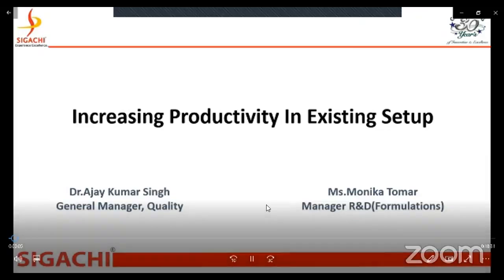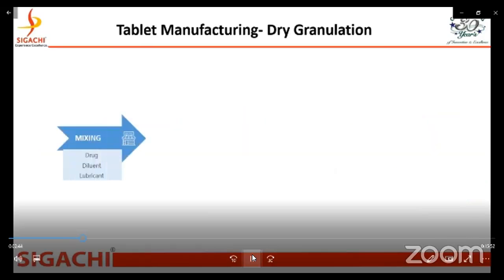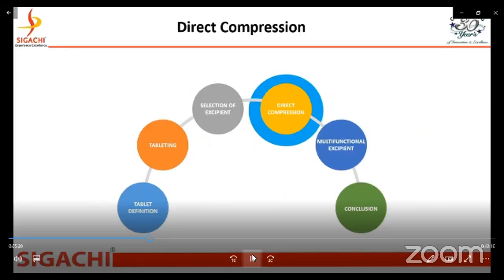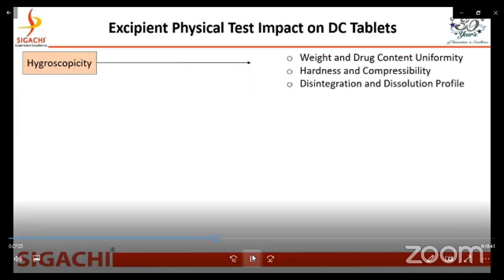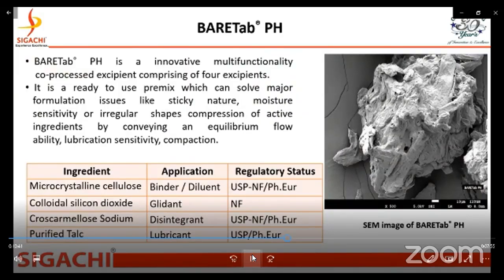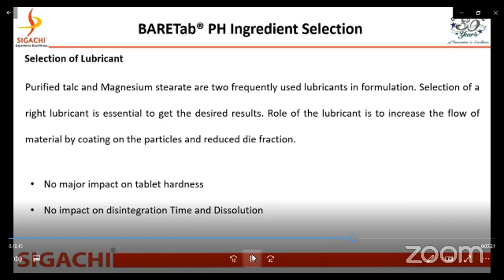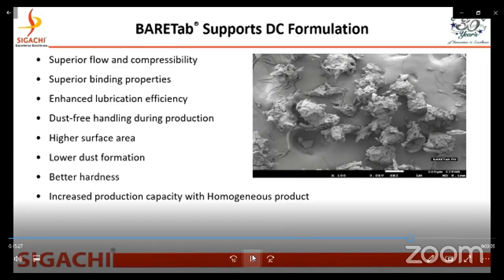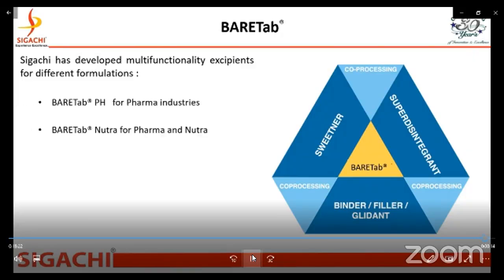Increasing productivity in existing setup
ARAB PHARMA MANUFACTURERS EXPO TECHNOLOGY SEMINAR

TOPIC: Increasing productivity in the existing setup
SPEAKER: Ms. Monika Tomar (Manager-R&D, Formulation) & Dr.Ajay K. Singh (General Manager-Q.C.)
COMPANY: Sigachi Industries, India